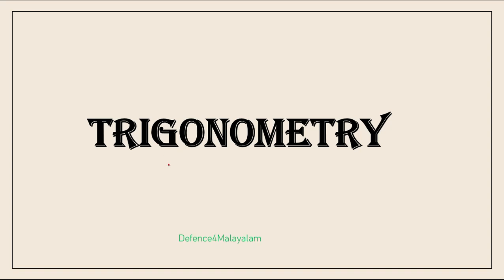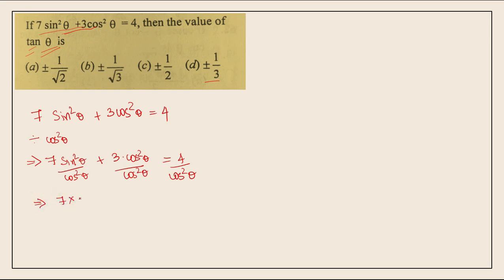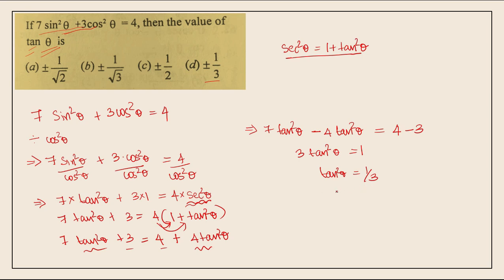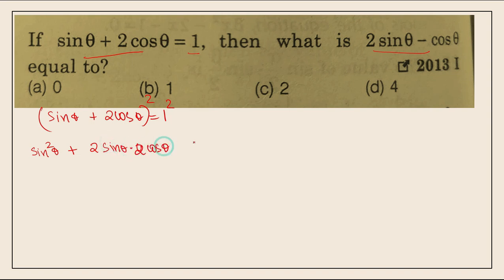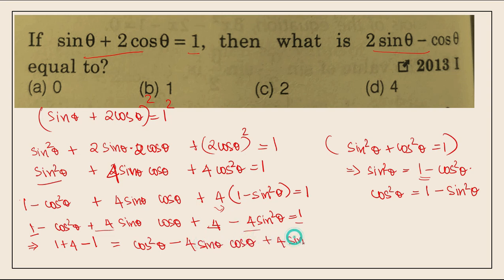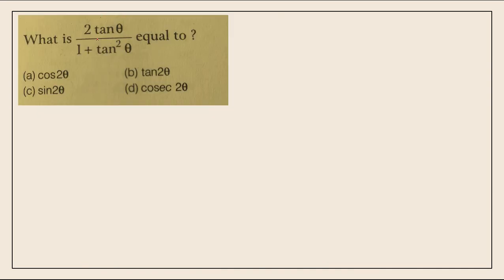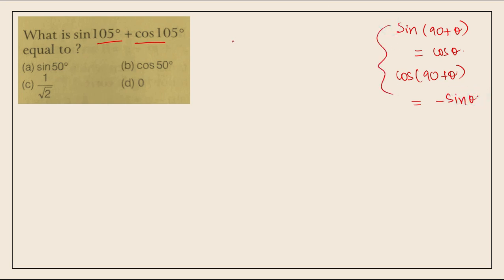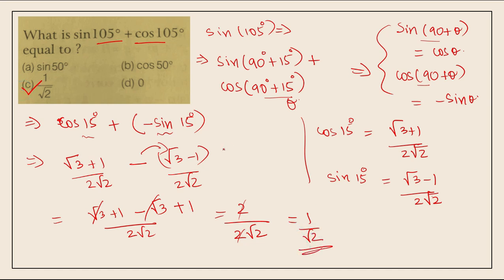NDA 1 2025 MATHS | Trigonometry part#1 | PYQ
Are you preparing for defense exams like NDA/NA, Army (GD, Tradesman, Technical, Nursing Assistant), Navy (MR, SSR, AA), Air Force (X, Y), or SSC GD?
In this video, we delve into previous year questions (PYQs) on trigonometry, a crucial topic for your success. This is Part 1 of our comprehensive series, designed to strengthen your mathematical foundation for these competitive exams.

Focused Learning: We analyze past exam questions to help you understand the types of trigonometry problems commonly encountered.
Stay Updated
Get More Resources
A PDF of this class will be uploaded on our Telegram channel.
On this channel, you’ll find valuable information about opportunities in the Army, Navy, Air Force, Police, Coast Guard, BSF, CRPF, ITBP, NSG, and other paramilitary forces. We cover everything from exam dates to the selection process, ensuring you’re well-prepared.

Ready to Join the Forces?
Whether you aim to become an officer or a soldier, our detailed guidance will help you navigate the examination landscape, including NDA/NA, CDS, AFCAT, and more.

Join us in cracking these examinations with confidence!

Jai Hind!